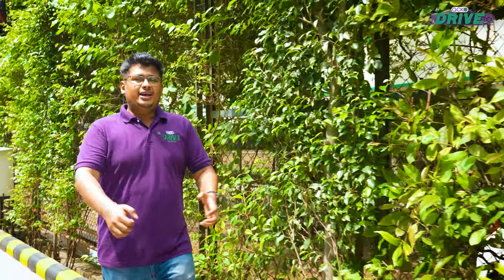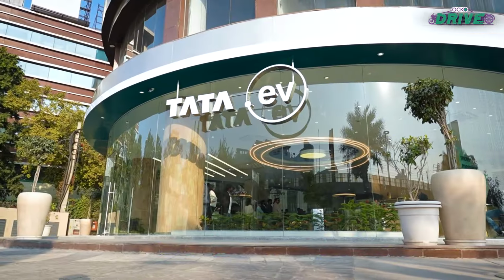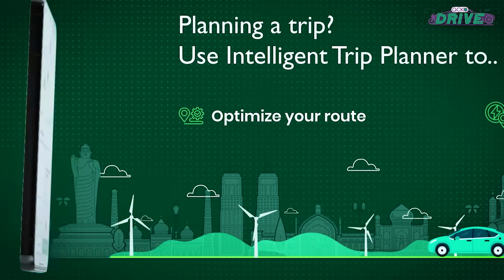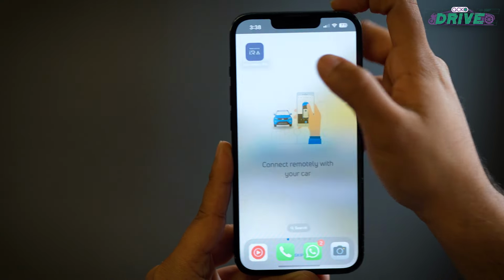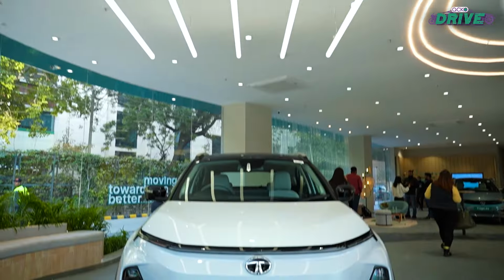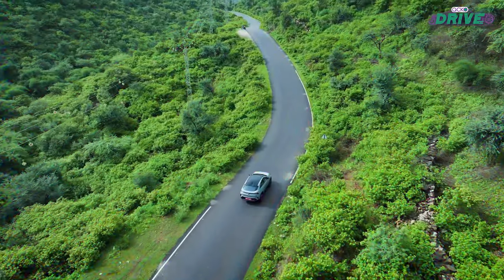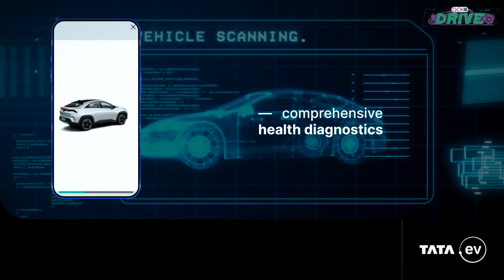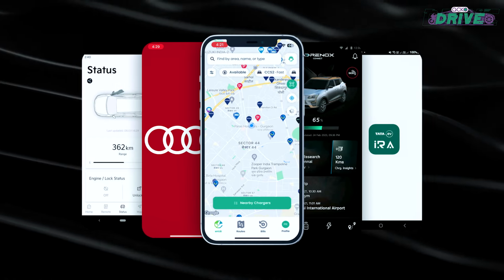World EV Day 2024: Are EV Apps Worth the Hype?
Many EVs come with built-in navigation systems that
automatically plan charging stops, making long trips smoother
and reducing range anxiety. However, this is just one tool
available to help address concerns about charging infrastructure
reliability and ensure a stress-free journey.